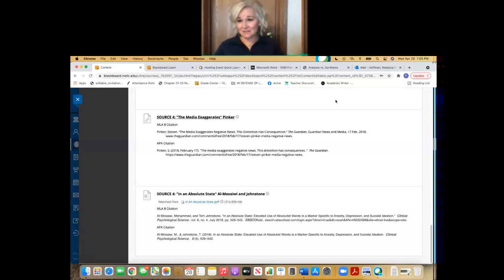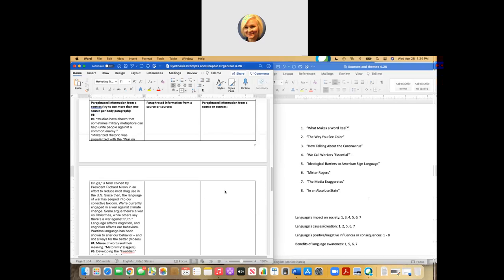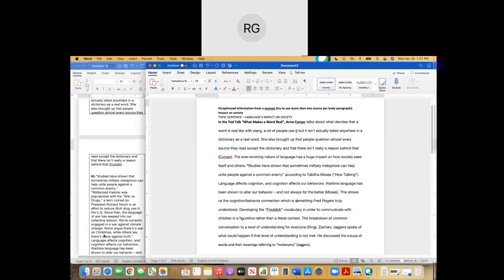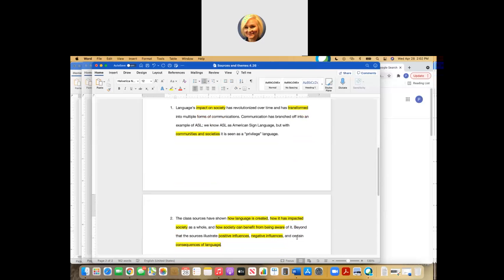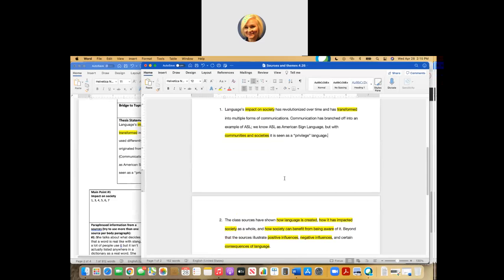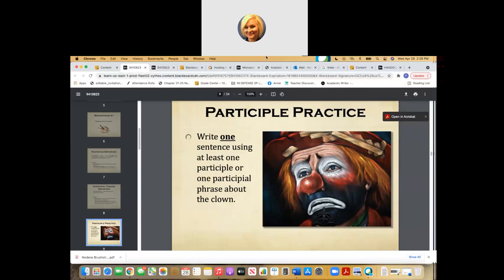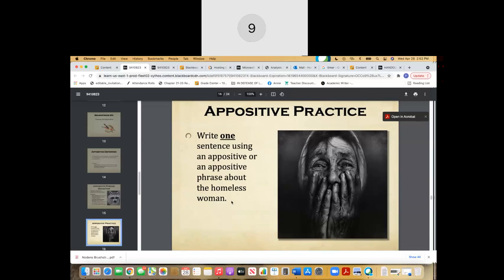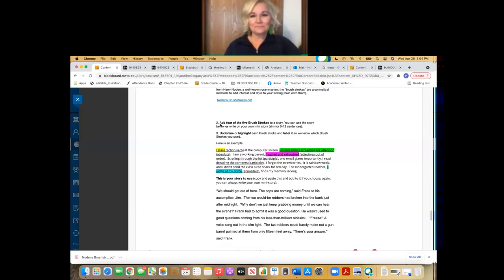ENG COMP 1 4/28/2021